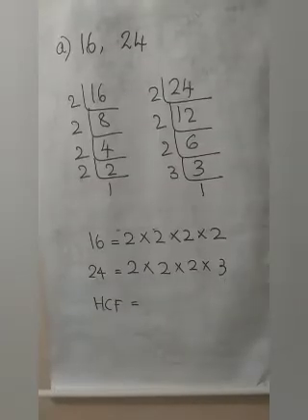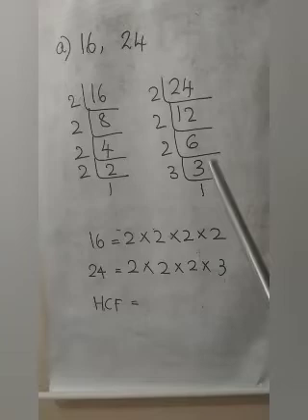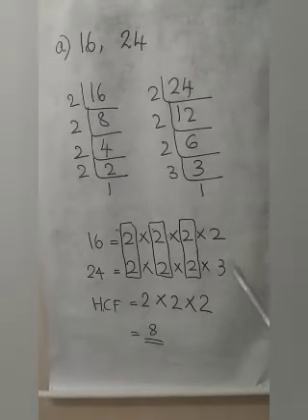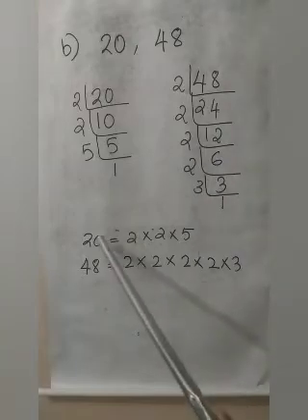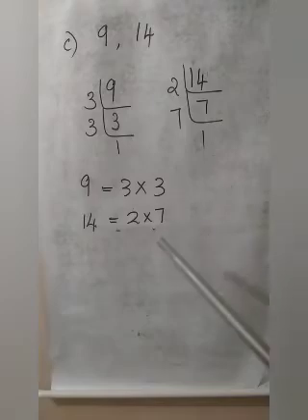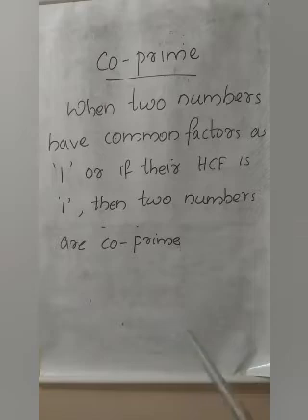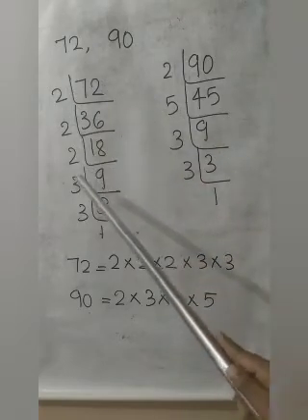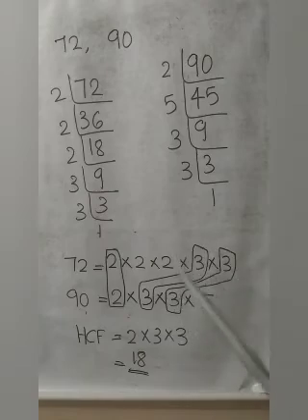class 5(chapter 4) Lecture video 8